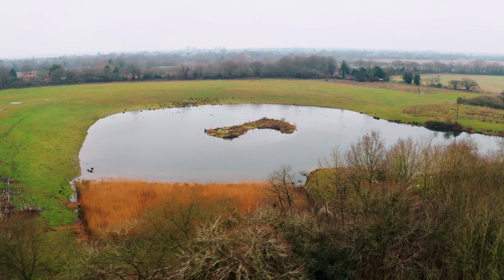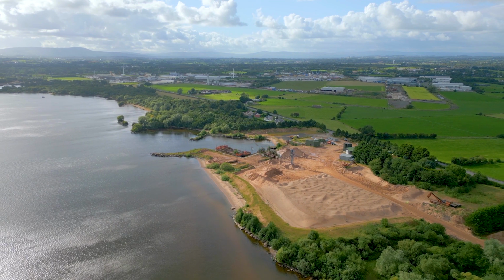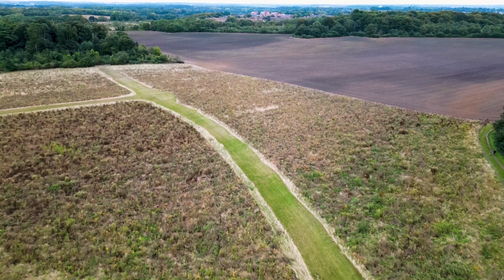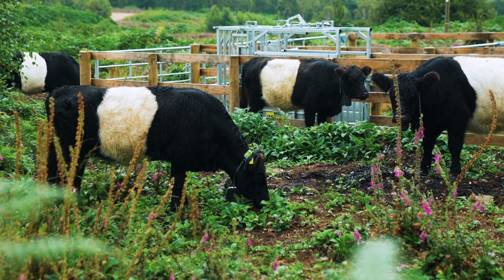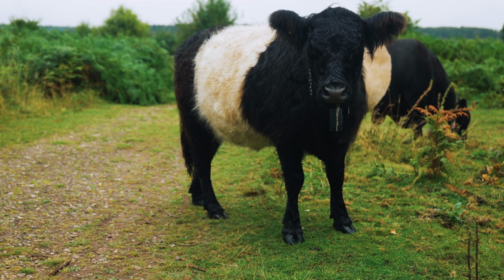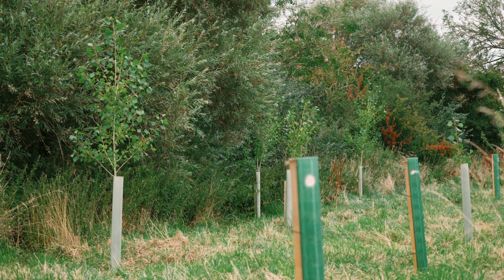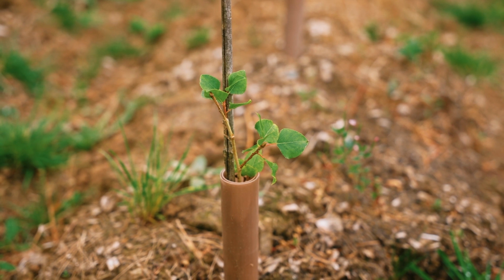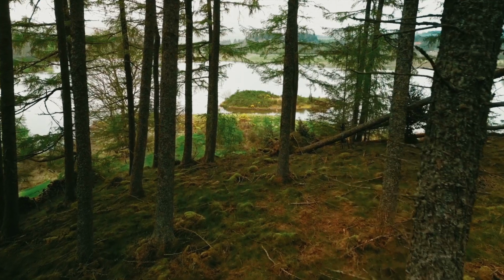MPA Quarries & Nature 2025 INNOVATION